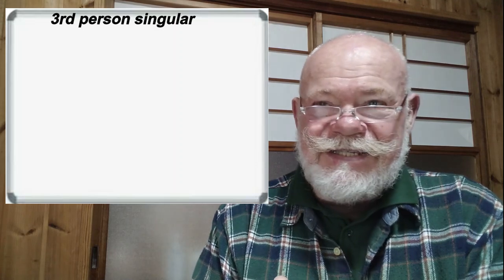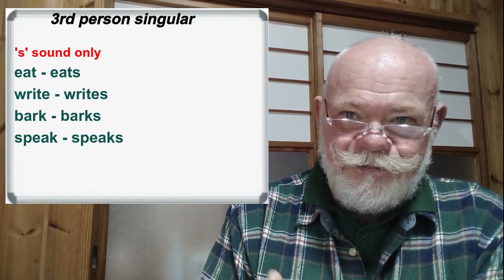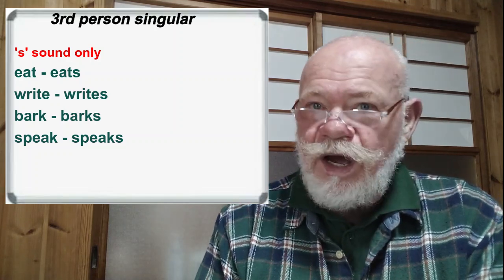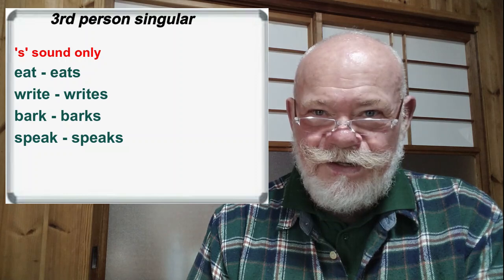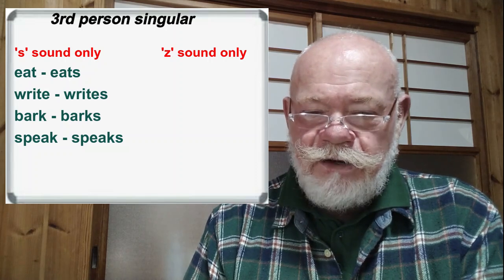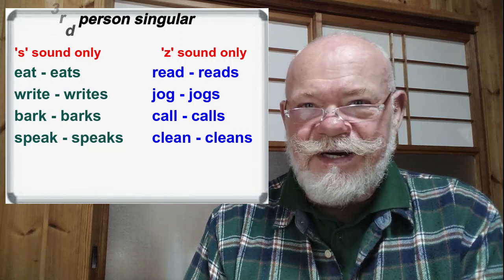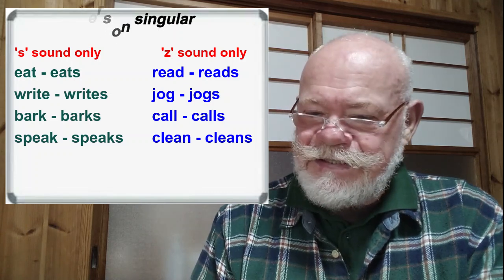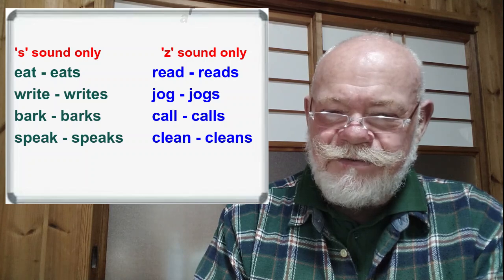Adding "s" and "es" to 3rd person singular verbs. Tips and connections for Global English Fluency!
Tips on using "s" at the end of 3rd person singular verbs. Easy connections to enhance native-like English pronunciation and fluency!
Using phonics and the basic language skills for pronunciation in American English.